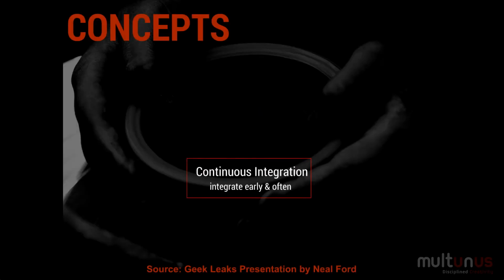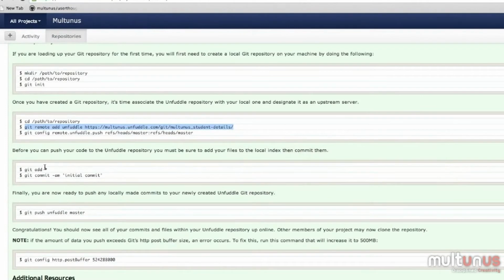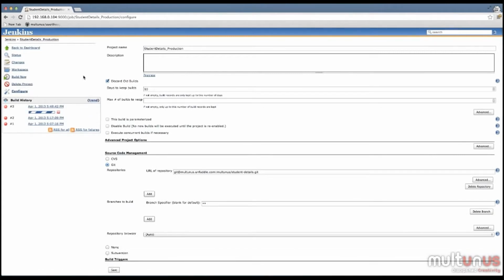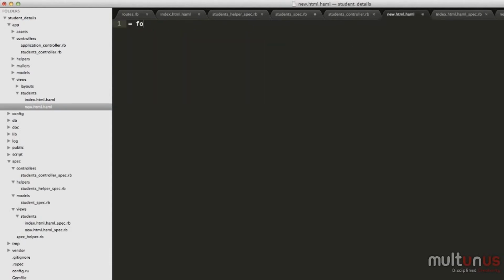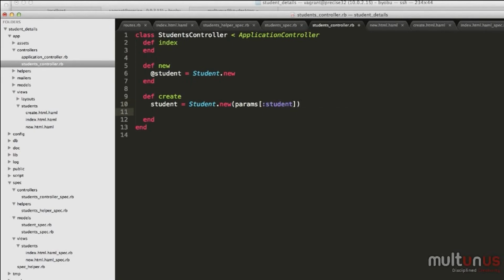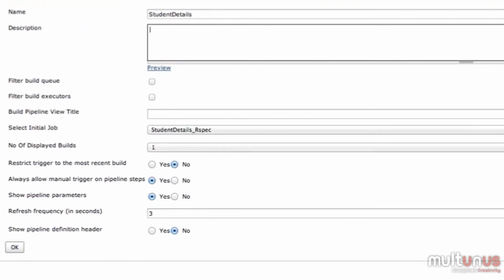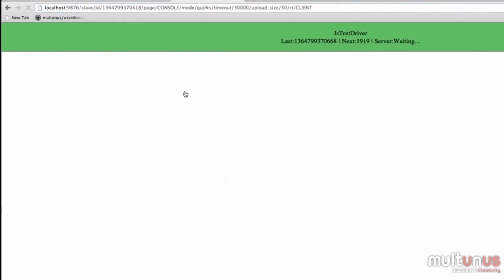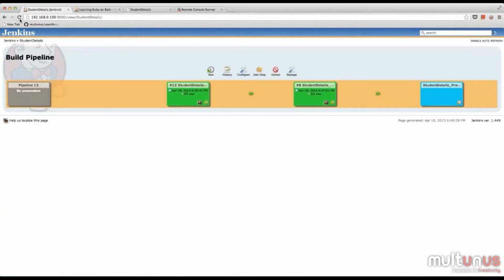[8/10] TDD & Continuous Deployment - Live Coding Demo - Multunus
This is a 30min "live coding" screencast to introduce TDD and Continuous Deployment concepts.

In the video, we incrementally build a simple web app using Rails, Javascript, RSpec and Jasmine. We also use Jenkins and the Build Pipeline plugin to demo Push Button Deployment.

02s: Introduction
03m15s: Inital push with just "Hello World"
09m23s: Adding RSpec tests and pushing the working app
23m02s: Adding front end validations with Jasmine tests

The video is only as good as the impact it can make. We'd LOVE your feedback so we can make it better and more useful. To make it easier for you, we've created a feedback form here:

It should not take more than 5-10min to fill up.